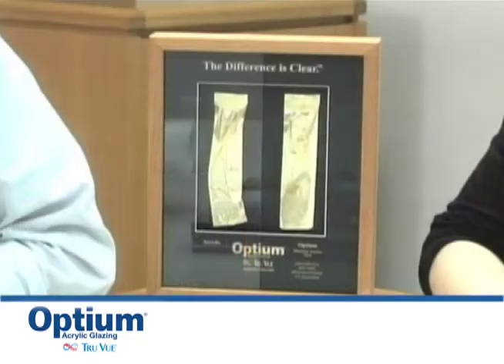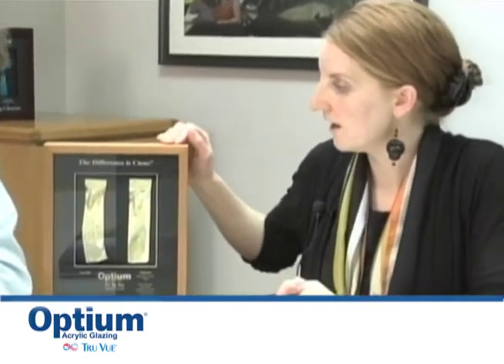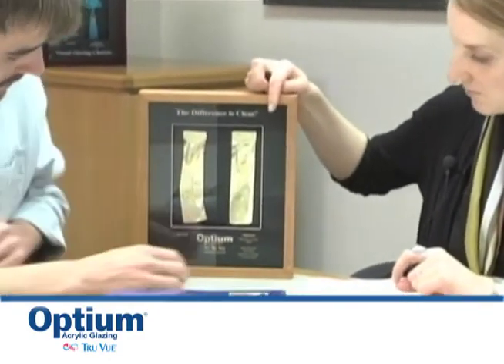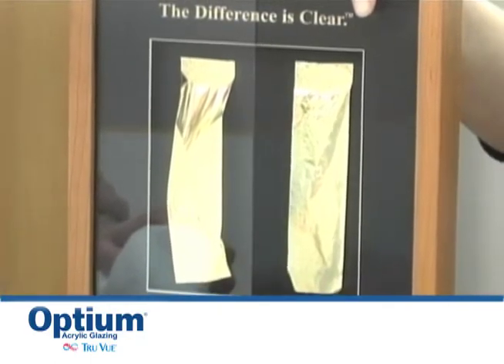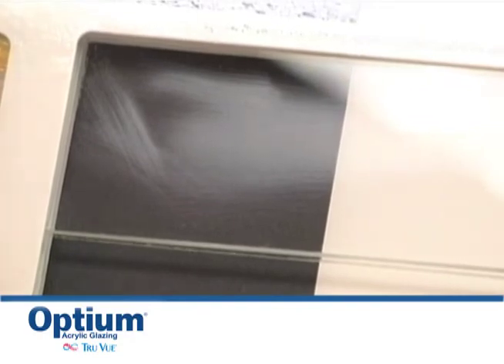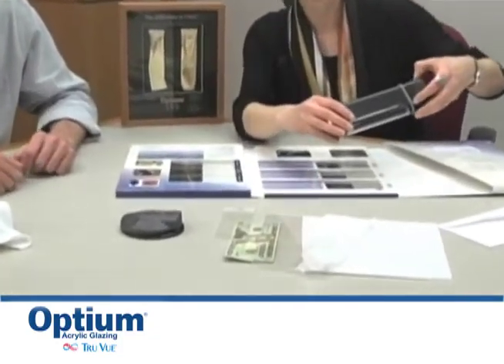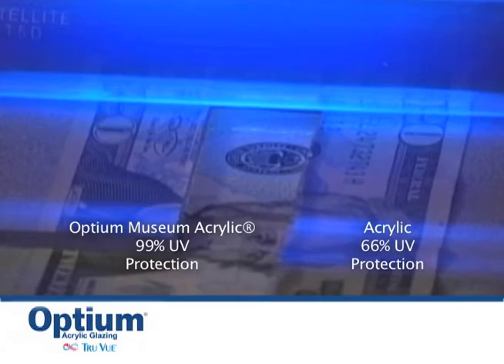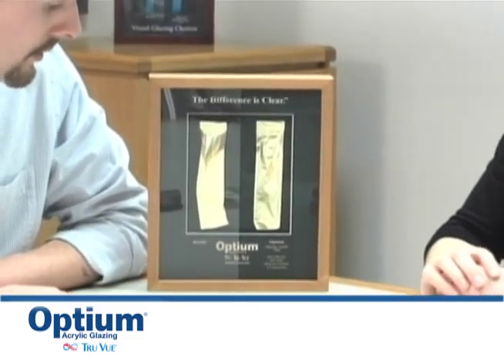Optium® Training Video with Bark Frameworks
Julie Heath of Tru Vue speaks with Vincent Ustach, Purchasing agent and Materials engineer for Bark Frameworks, LLC in New York City. Great demonstrations of anti static properties, abrasion resistance, UV protection and Anti-Reflective properties of Optium® Acrylic Glazing.